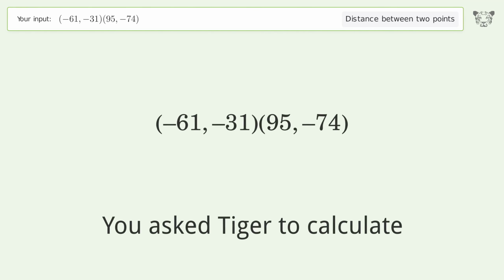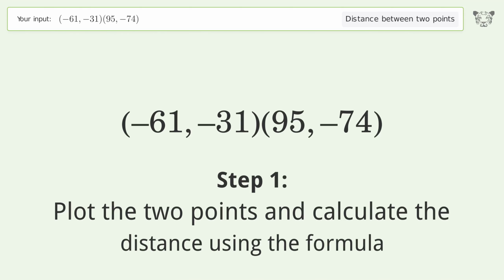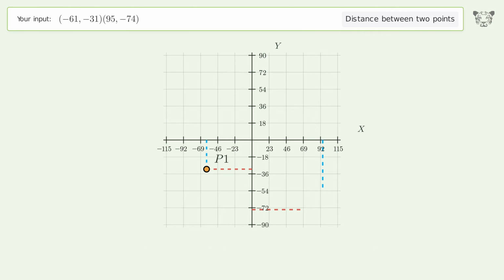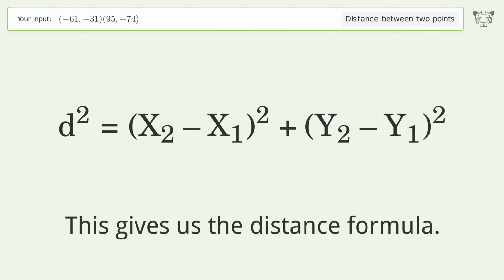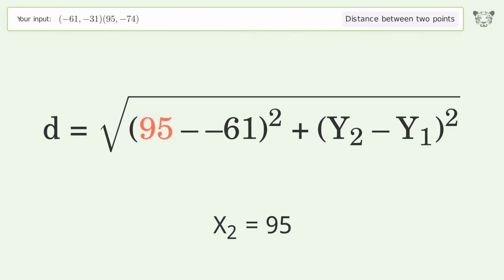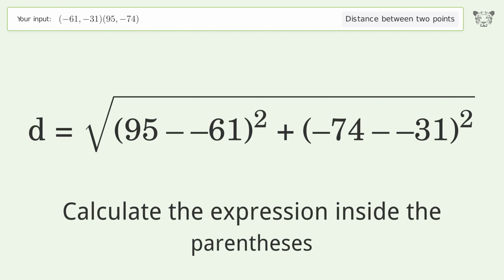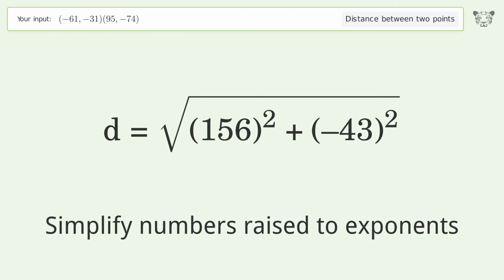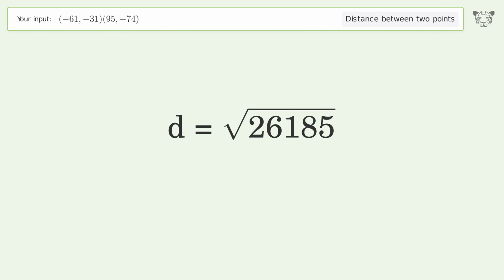Find the distance between two points p1 (-61,-31) and p2 (95,-74): Step-by-Step Video Solution